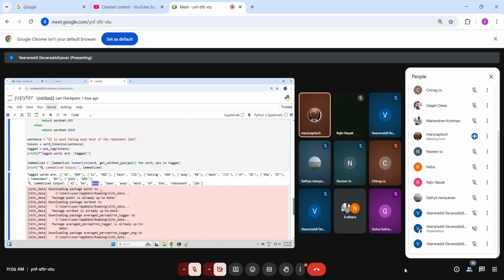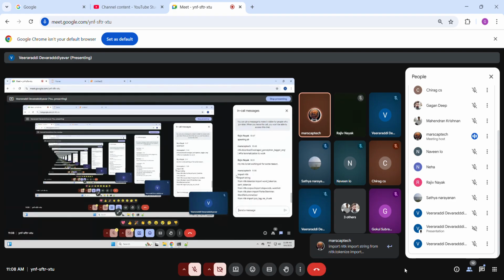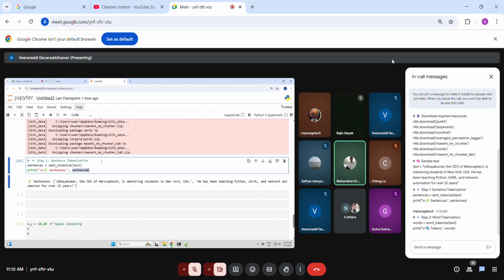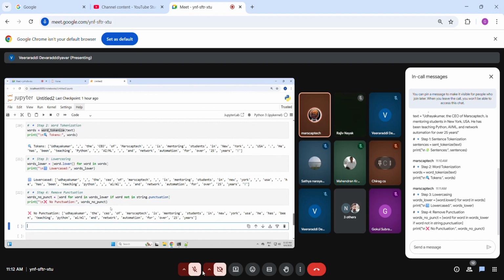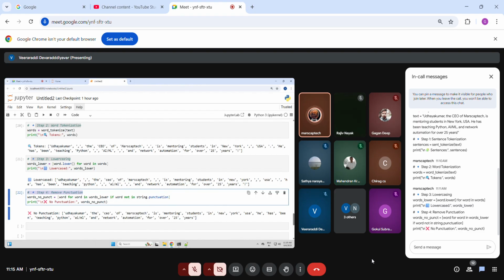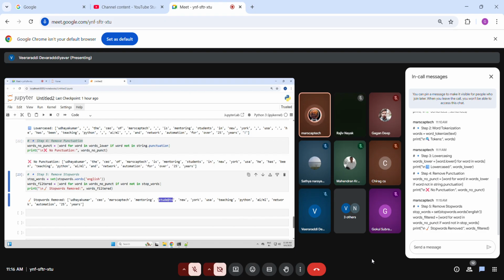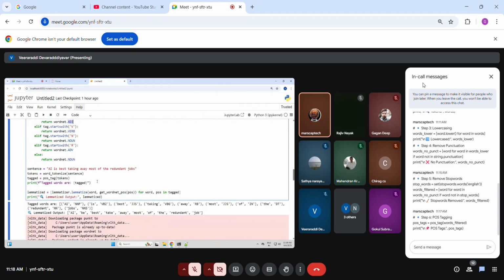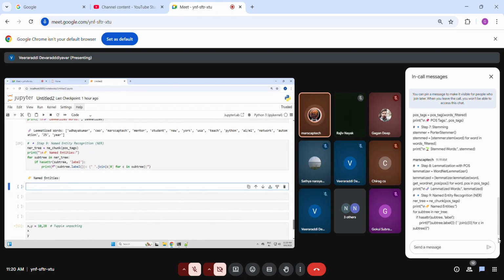Machine learning ML using python